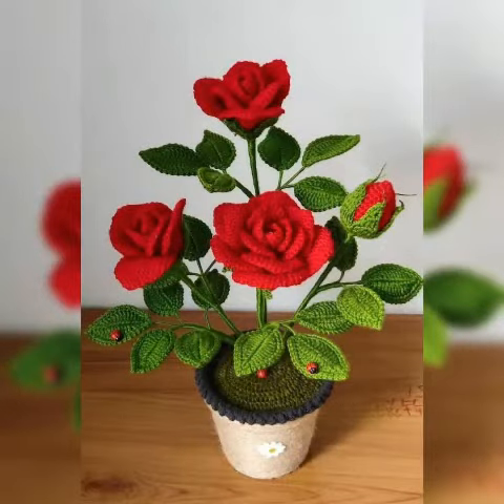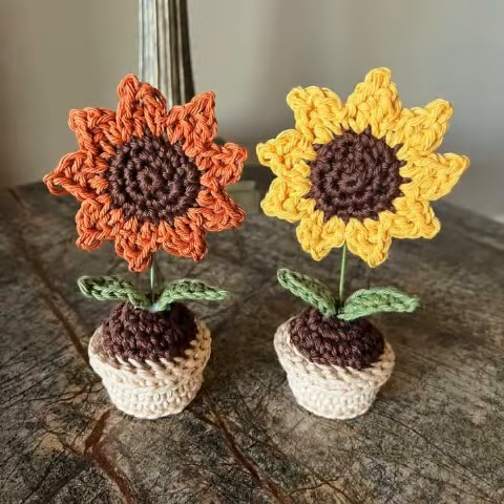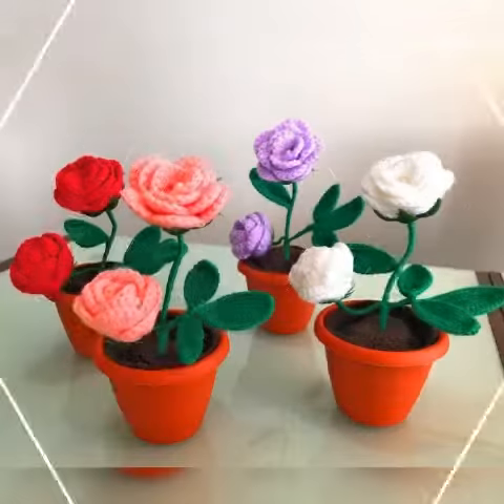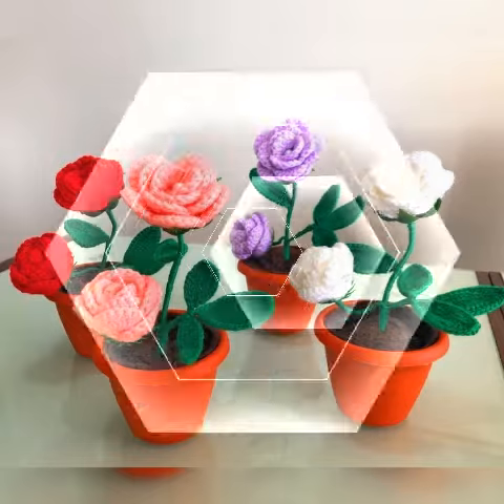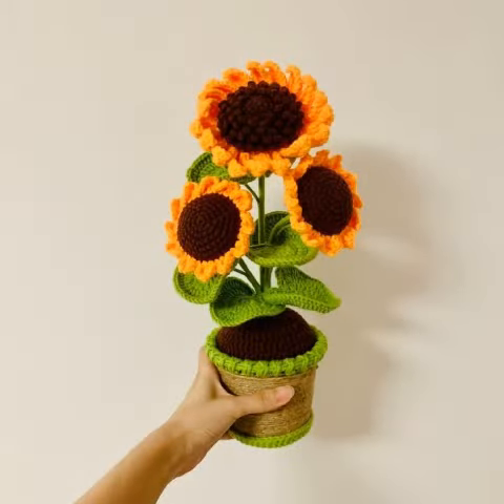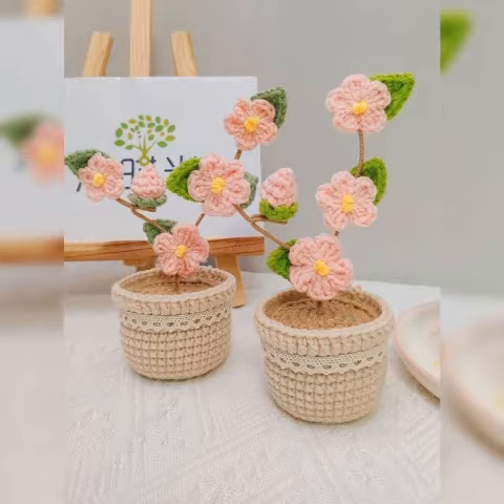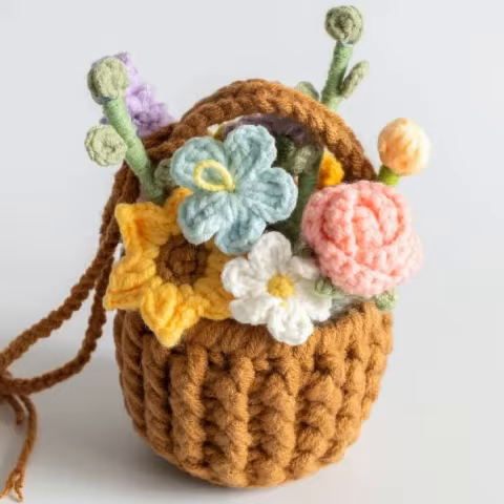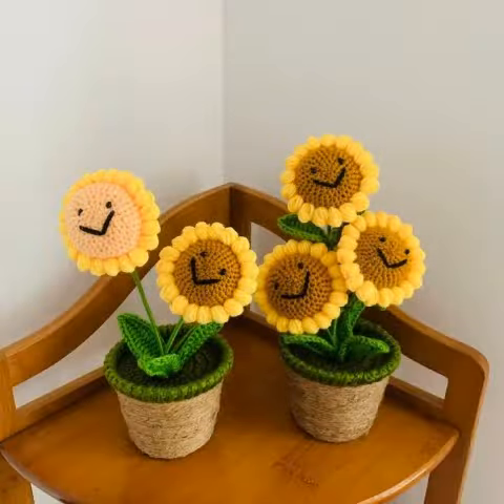Very Pretty Home Decor Crochet Flower Pot Pattern Crochet Handicrafts Artificial Flower Ideas